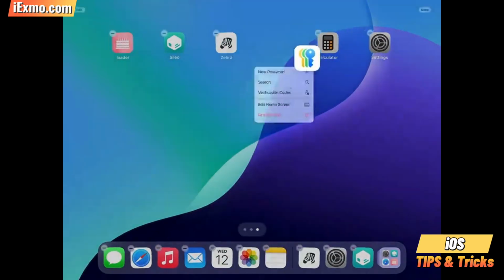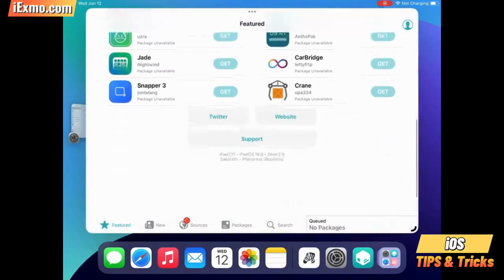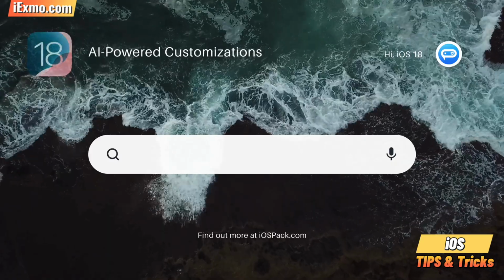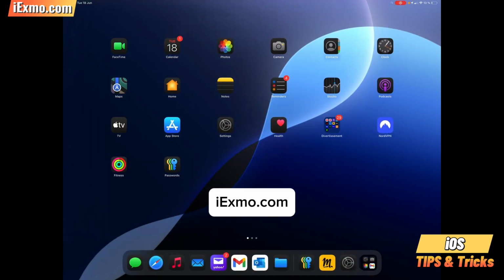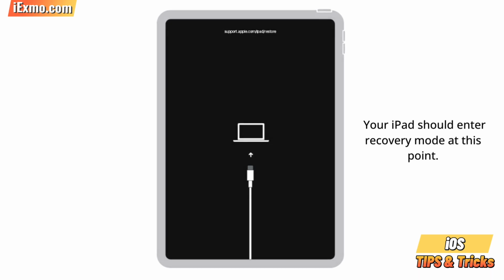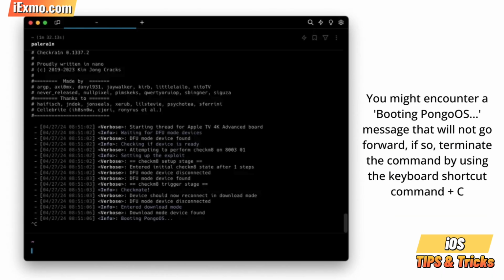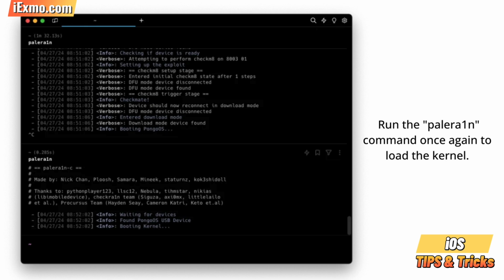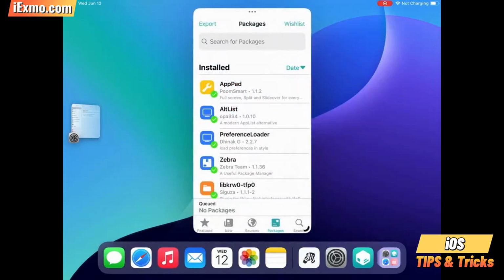Jailbreak iOS 18: Sileo & Cydia Support | Install Jailbreak Tweaks iOS 18 | iOS 18 Jailbreak Update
Jailbreak iOS 18: Sileo & Cydia Support | Install Jailbreak Tweaks iOS 18 | iOS 18 Jailbreak Guide

The first jailbreak for iOS 18 is now available, specifically for iPadOS 18 on the iPad 7th Generation. Today, we'll guide you through using the Palera1n iOS 18 jailbreak tool for Sileo and Cydia iOS 18 jailbreak guide and install jailbreak tweaks on iOS 18.

Note: Palera1n only works with iPad 7 running iPadOS 18.

For those with other devices, Bootstra AI is the most popular and best method for iOS 18 and iPadOS 18 customization. It’s easy to use and compatible with all iPhones and iPads on iOS 18. Simply go to iOSPack.com, install Bootstra AI, and start personalizing your device with amazing features!

Palera1n is a jailbreak tool designed for iOS devices, specifically supporting versions from iOS 15 to iOS 18. It utilizes the checkm8 exploit, making it compatible with devices powered by A8 to A11 chips, including various iPhones, iPads, and Apple TVs.

Topics Covered:
Jailbreak iOS 18
iOS 18 Jailbreak Alternative
Palera1n iOS 18 Jailbreak Status
Cydia iOS 18 Jailbreak
Cowabunga Lite iOS 18 Update
Palera1n Jailbreak iOS 18 Update

Enjoy customizing your iOS device with Palera1n! Follow iExmo for more updates and guides on iOS customization.